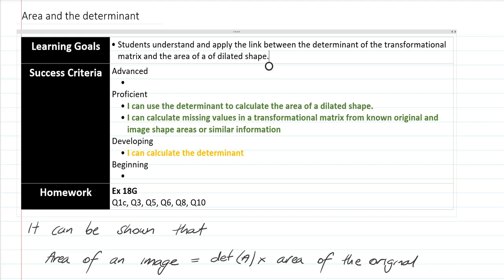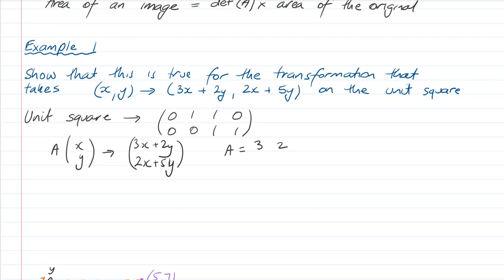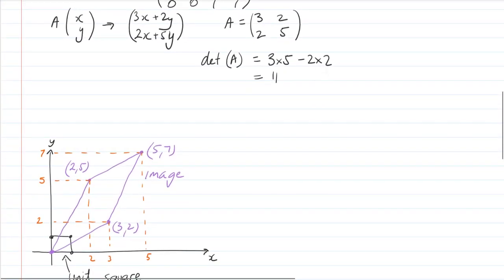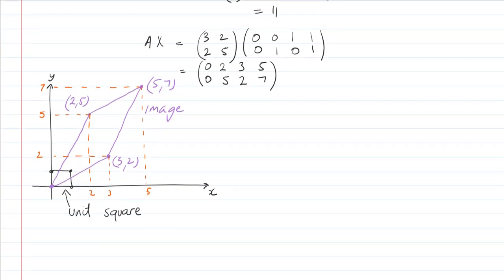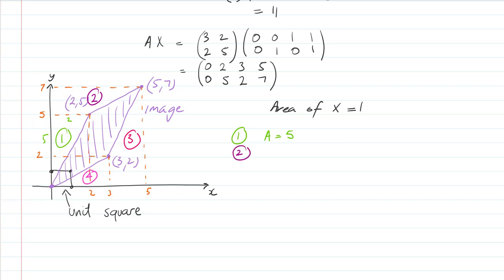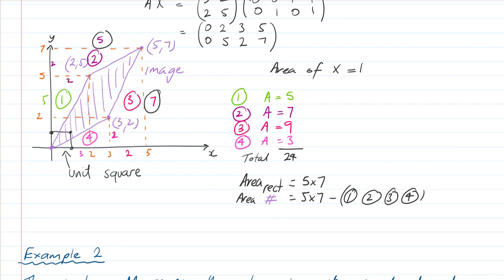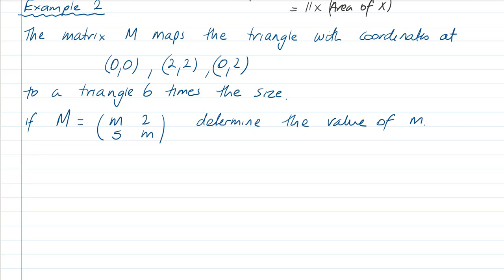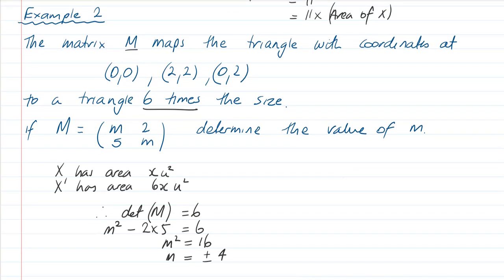Specialist Mathematics - U2T3V23 - The area and the determinant (SC)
Did you know that after a transformation by matrix of a shape, the area of the image shape will be det(A) bigger than the orginal area... watch and find out more!